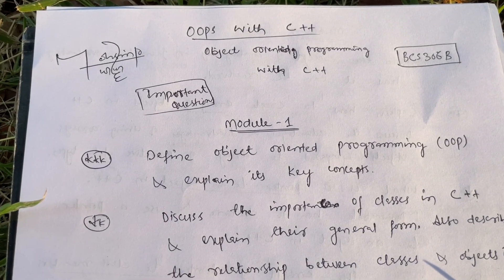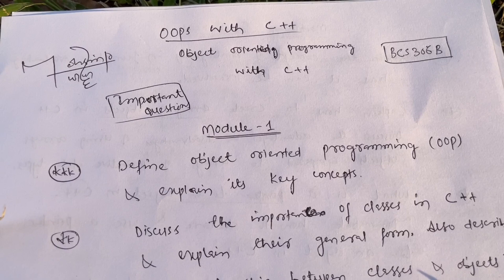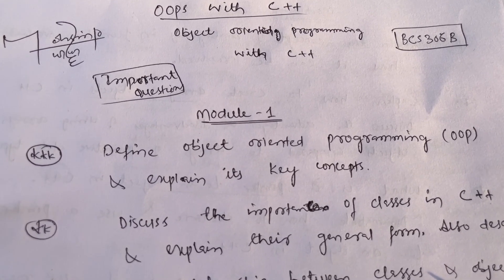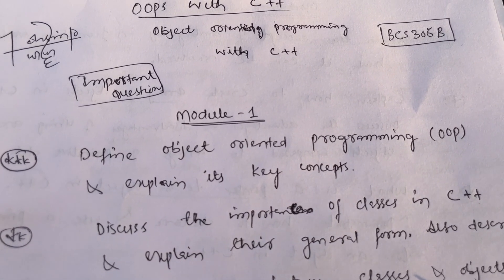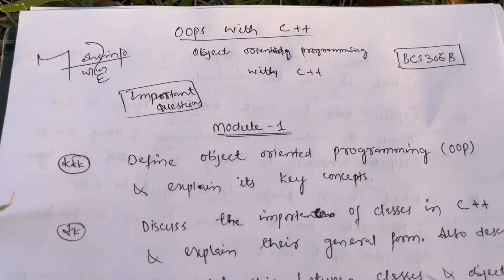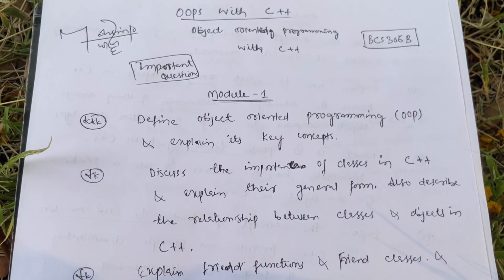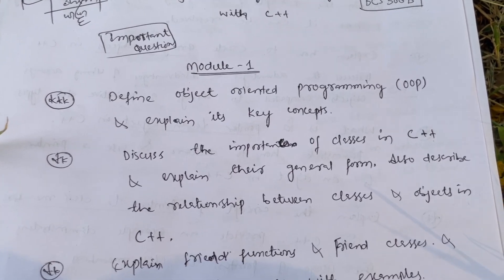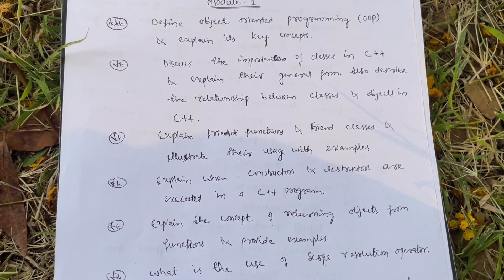OOPS With C++ Vtu 3rd Sem Important Questions 📝|BCS306B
OOPS With C++ Vtu 3rd Sem Important Questions 📝|BCS306B#vtu mohsinali14 oopswithc++vtu

Your Queries,
oops with c++
oops with c++ vtu
oop with c++
oops with c++ vtu important questions
oops with c++ important questions vtu
bcs306b
bcs306b vtu
BCS306B
BCS306B VTU